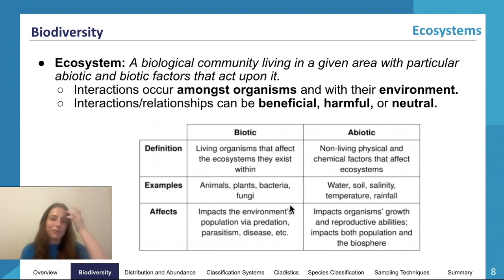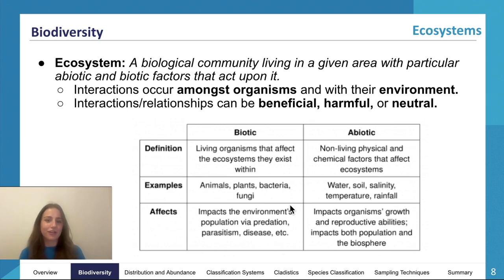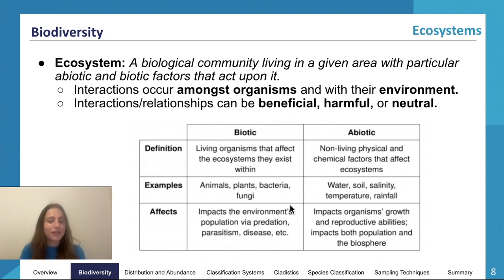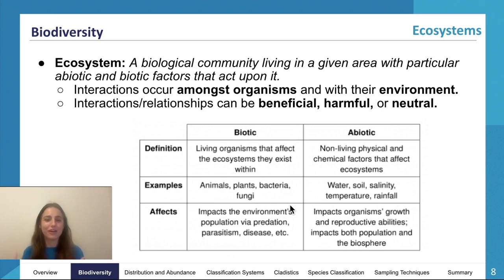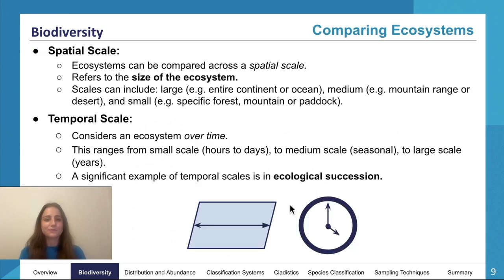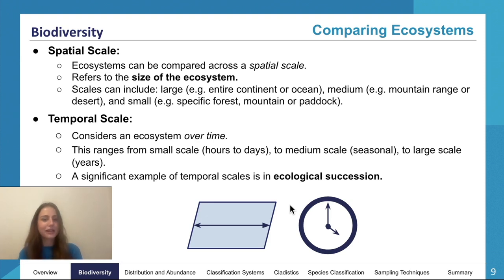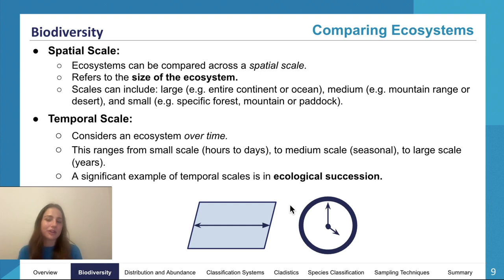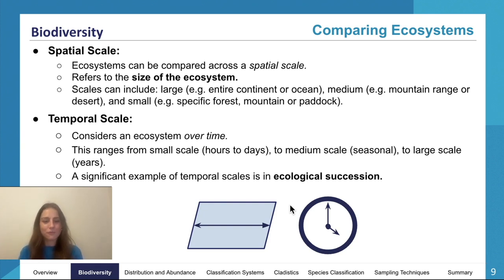QCE Biology 3&4 - Ecosystems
An expert summary on Ecosystems! Covers everything you need to know to answer simple and complex questions applying this concept!